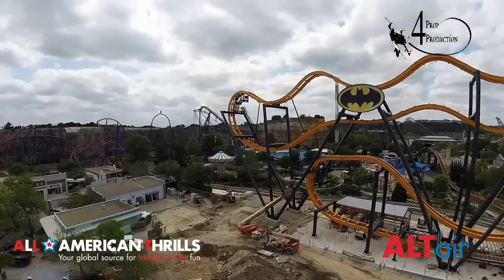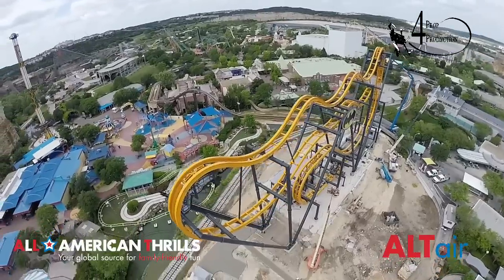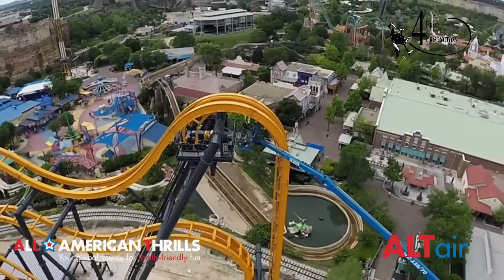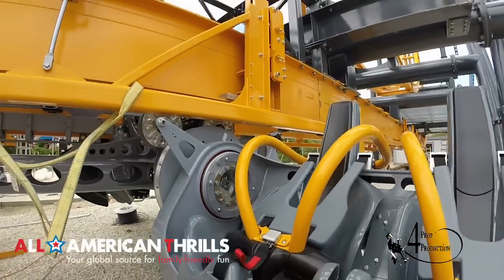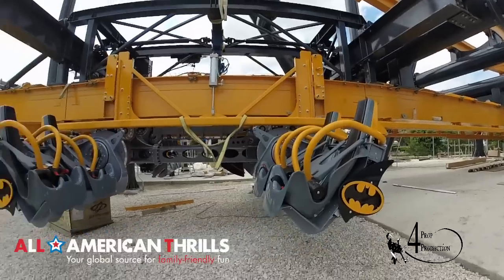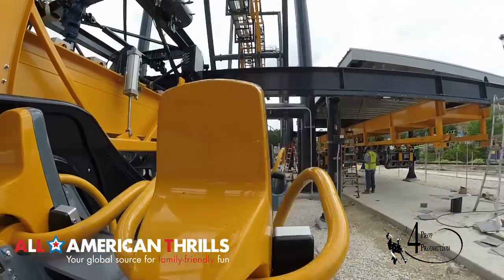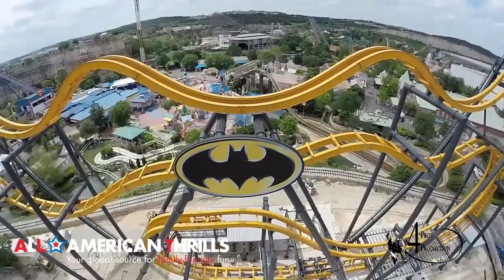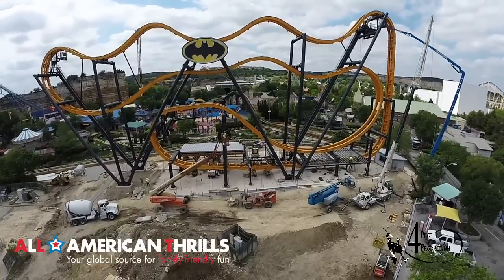Batman:The Ride at Fiesta Texas Construction Update and Hard Hat Tour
Batman: The Ride at Six Flags Fiest Texas with Hard Hat Tour and Chain Installation with ALTair from All-American Thrills.

You can read our forum, see more pics, and comment

Special thanks to Keith Whitehead and Jay Krik of 4 Prop Productions and can visit their